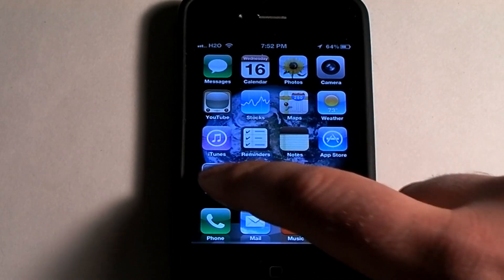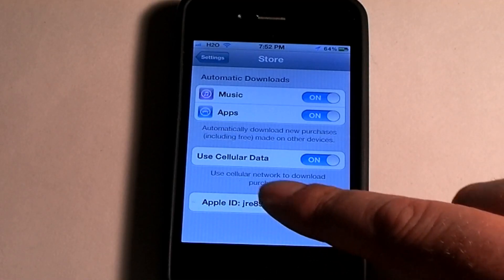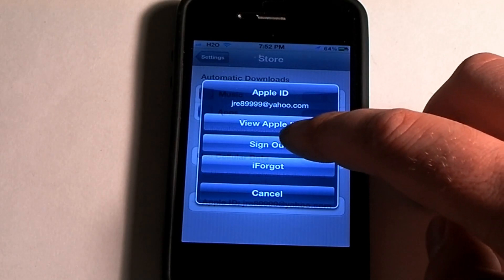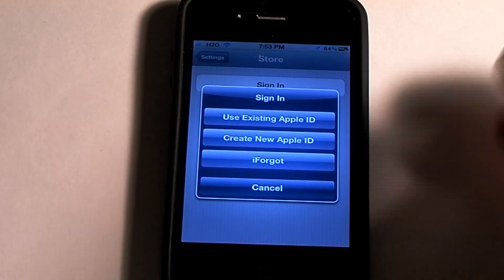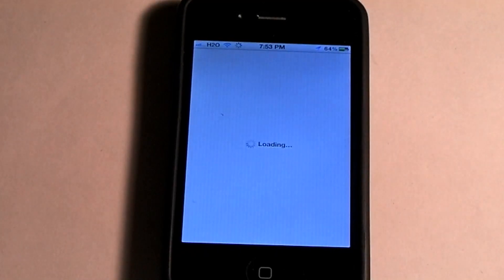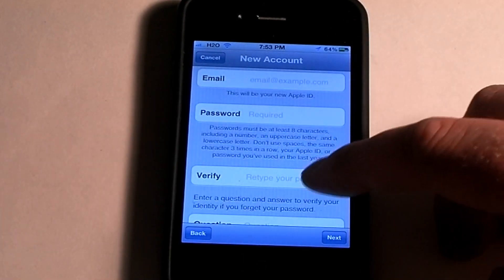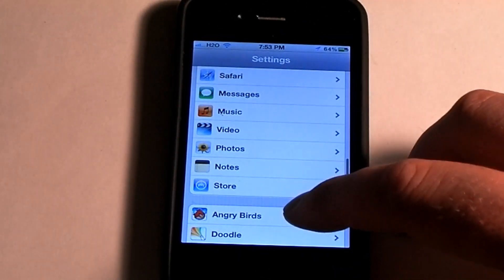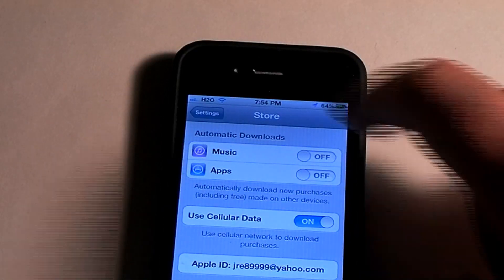How to sign in/out of itunes account on iphone or ipad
In this video I will show you how to sign in and out of an iTunes account on your iPhone or iPad. If your going to sell your iphone make sure that you are not logged into your itunes on your phone because the next person will have access to your account.